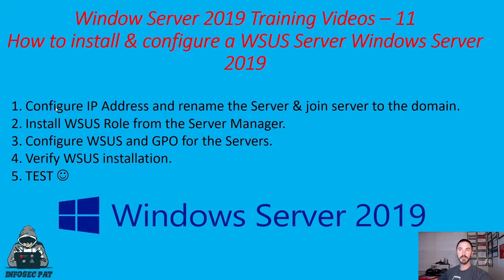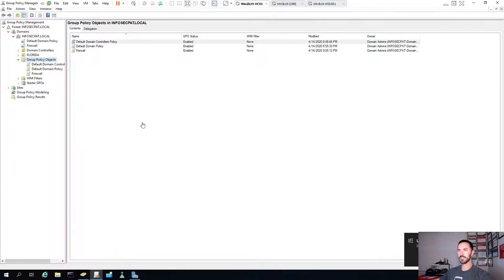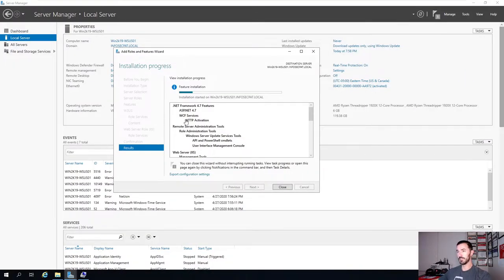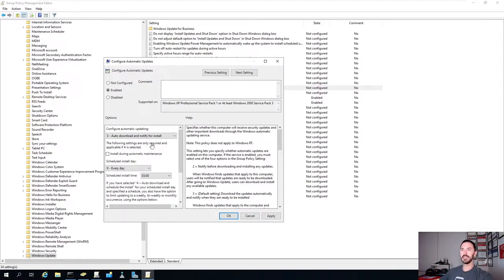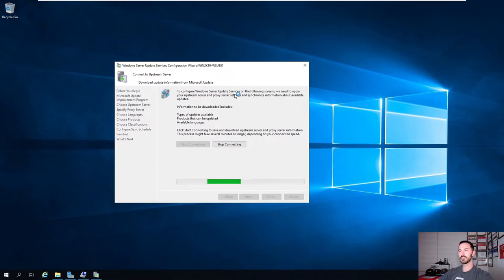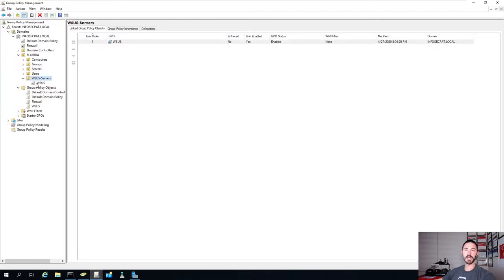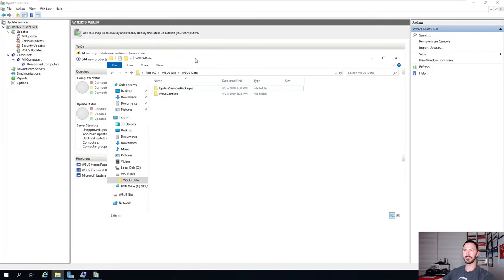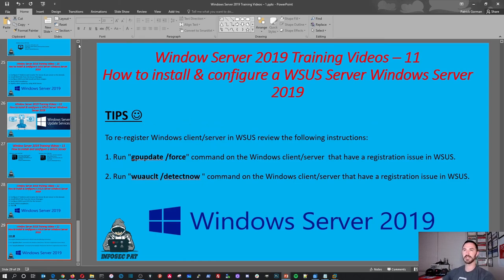How to Install & Configure WSUS Server Windows Server 2019 - Video 11 Windows Server 2019 Training.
How to Install & Configure a WSUS Server Windows Server 2019 - Video 11 Windows Server 2019 Training.

Windows Server Update Services (WSUS), previously known as Software Update Services (SUS), is a computer program and network service developed by Microsoft Corporation that enables administrators to manage the distribution of updates and hotfixes released for Microsoft products to computers in a corporate environment.

This is a playlist of Windows Server 2019 training. I will be uploading videos in order to get started in the system administration world with Windows Server 2019. This gets you prepared for an IT Sysadmin role. Please watch the videos in order to understand the process and configuration.

I hope you enjoy/enjoyed the video. My channel, you will find all Step By step guides and How to guide.